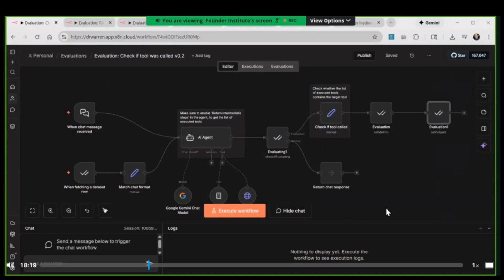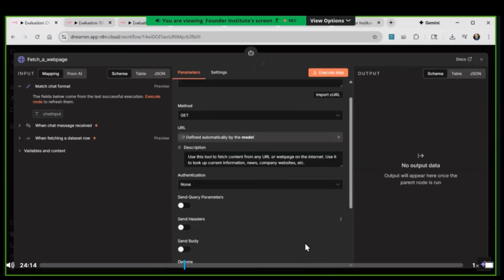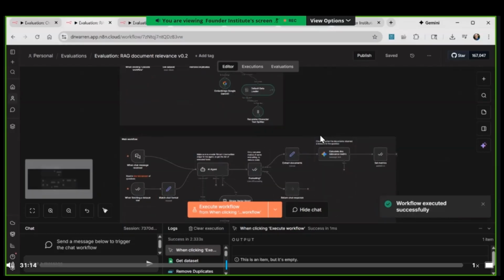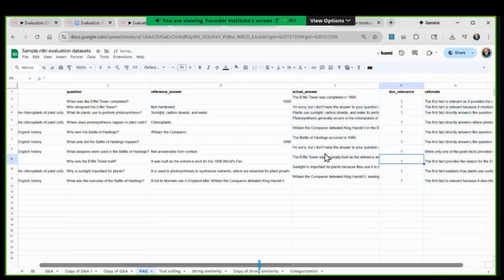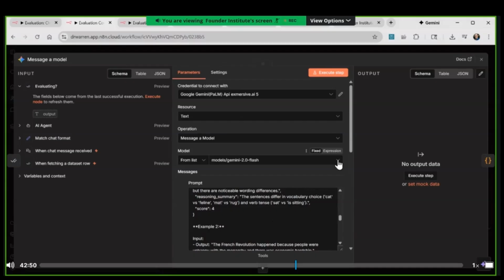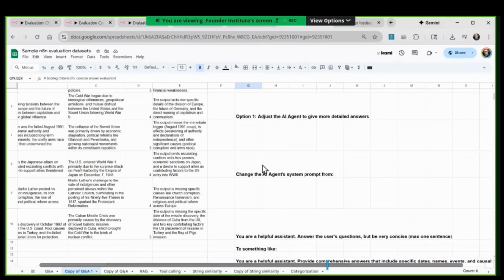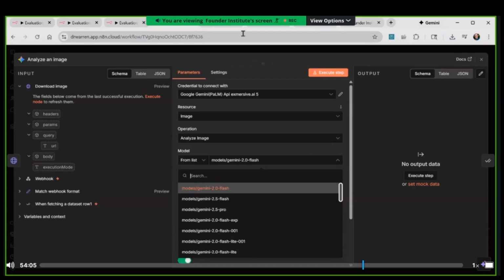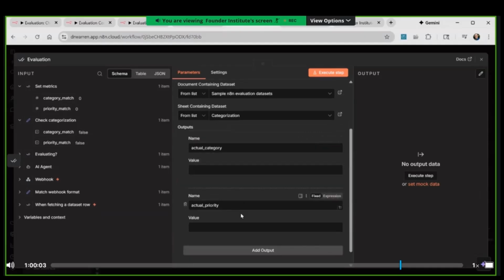Session 11 (of 12): The Accuracy Lab: Optimizing Your Precision AI Agents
Session 11 (of 12): The Accuracy Lab: Optimizing Your Precision AI Agents - January 07
VIEW RECORDING:
Meeting Purpose

Recruiting for Founders Institute Hong Kong and demonstrating n8n AI agent evaluation.

Key Takeaways

  - Founders Institute (FI) Hong Kong: Recruiting for its May 2nd cohort, which focuses on building the "back office" (IP, marketing, funding) for scalable, world-changing startups.
  - n8n AI Evaluation: Demonstrated four methods in n8n (Tool Calling, RAG, Correctness, String Similarity) to systematically test AI agent performance, using Gemini 2.0 to manage token costs.
  - Critical Debugging Technique: When an n8n workflow fails, screenshot the error message and ask a powerful LLM (e.g., Claude 3.5 on Poe.com) for a fix.
  - Next Workshop: In three weeks, the final session will build a full "ultimate assistant" agent, teaching practical skills for creating complex, multi-functional agents.

Topics

Founders Institute Hong Kong

  - Recruiting: For the May 2nd cohort, targeting founders with scalable, "change the world" ideas.
  - Focus: Building the "back office" (IP, marketing, funding) to address the ~95% startup failure rate caused by weak business foundations.
  - Structure:
      - Mentorship: Weekly office hours with a network of 35,000+ mentors.
      - Investment: FI invests in alumni companies at market value.
      - Verticals: AI, FinTech, HealthTech, Web3.
  - Leadership: Warren Linger (AI Lead) is recruiting new leads for FinTech, HealthTech, and Web3.

n8n AI Agent Evaluation

  - Rationale: AI agents are "black boxes," requiring systematic evaluation to ensure performance, reliability, and quality.
  - Best Practice: Isolate variables during testing (e.g., change only the prompt, then only the model) to identify the true cause of performance changes.

1. Tool Calling

  - Goal: Verify the agent calls the correct external tool (e.g., calculator, web scraper) based on user input.
  - Method: A simple n8n workflow tests if the agent correctly identifies the tool needed for a given question.

2. RAG (Retrieval Augmented Generation)

  - Goal: Evaluate if the agent retrieves the correct document for a query, even if the answer isn't explicitly found.
  - Method:
      - Training Data: A Google Sheet of Q&A pairs (e.g., from WhatsApp business chats).
      - Evaluation: The workflow tests queries against the data, scoring document_relevance (1=true, 0=false) to confirm the agent accessed the right source.

3. Correctness (Q&A Scoring)

  - Goal: Score the agent's answer accuracy against a reference answer.
  - Method: An n8n workflow uses a chat model to generate an answer and a separate evaluation model to score it (e.g., 1–5), providing a rationale for the score.

4. String Similarity (OCR)

  - Goal: Measure the similarity between extracted text and a reference string.
  - Method:
      - Use Case: Evaluating OCR accuracy on handwritten text.
      - Process: The workflow compares extracted text to a reference, calculating a similarity score (e.g., 94%).
      - Debugging: Analyze outliers (e.g., 68%) to find specific errors (e.g., J-Y-L vs. J-Y-C) and refine the prompt with stricter rules.

5. Categorization

  - Goal: Test if the agent correctly assigns categories and priorities to unstructured text (e.g., support tickets).
  - Debugging Example: A workflow failed due to a variable mismatch (category vs. match). The fix is to screenshot the error and ask an LLM for the correct variable name.

Next Steps

  - Warren Linger:
      - Share the Zoom recording and Fathom summary via the Google Form.
      - Post a link to the WhatsApp group for notes and updates.
  - Attendees:
      - Join the FI AI WhatsApp group for notes and future workshop announcements.
      - Apply to the FI Hong Kong cohort (early bird deadline: June 2nd).
      - Attend the next workshop in three weeks to build a full "ultimate assistant" agent.